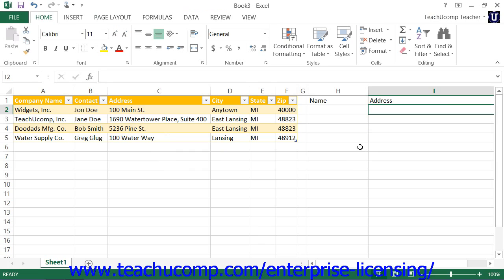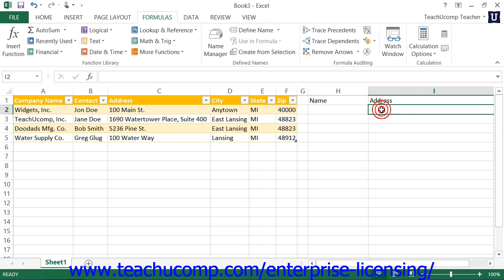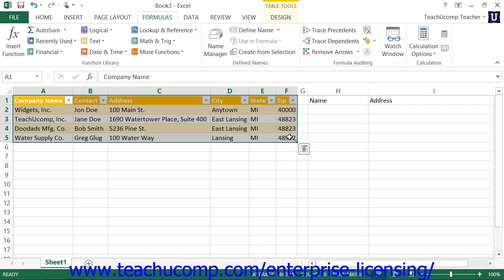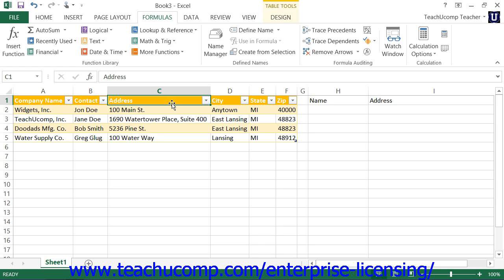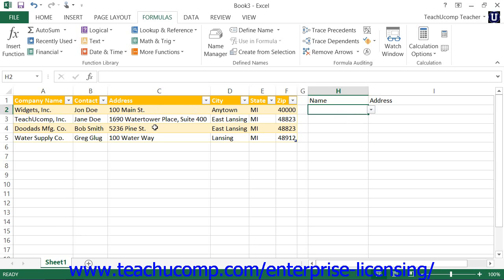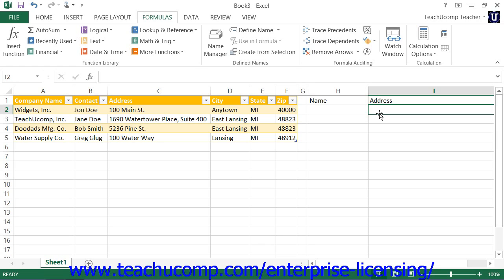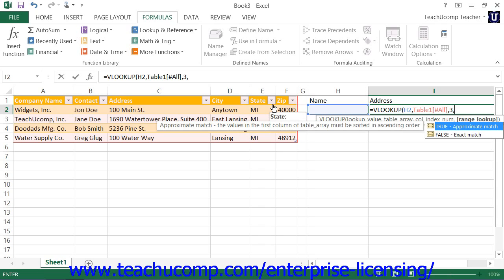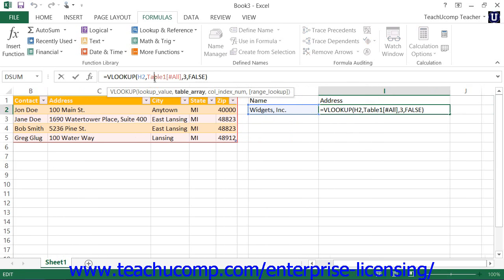Microsoft Office Excel Tutorial 2013 Functions 24.1 Employee Group Training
A clip from Mastering Microsoft Excel Made Easy: the Hlookup and Vlookup functions. Get a FREE demo of our training for groups of 5 or more